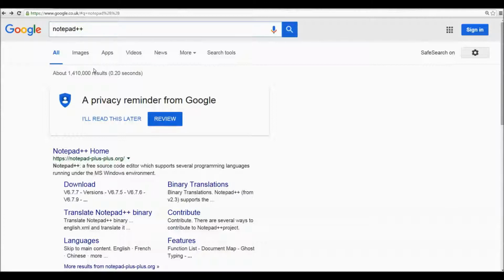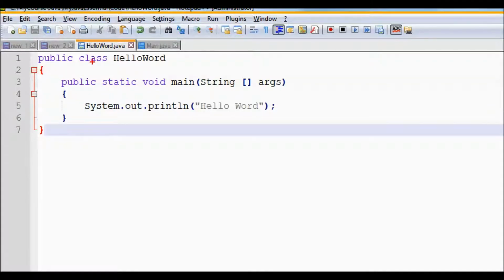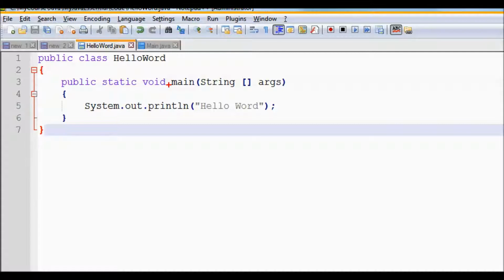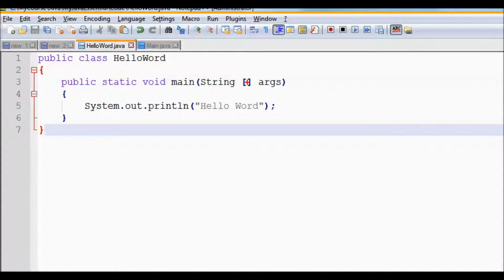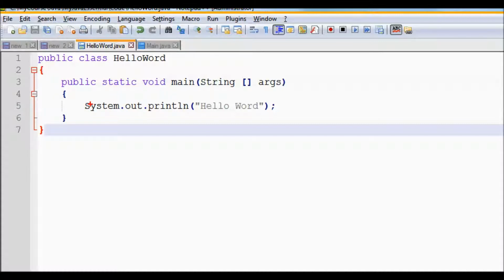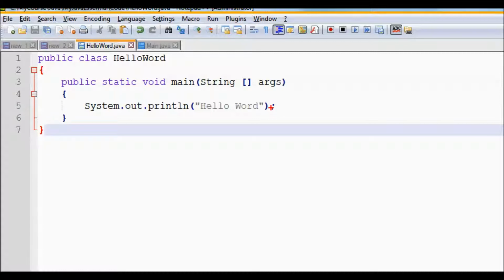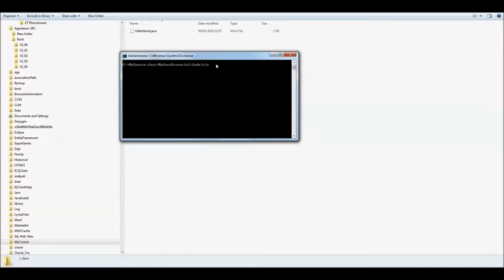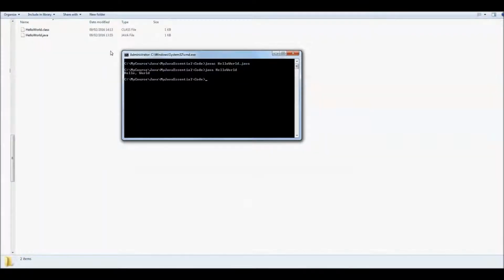Java Tutorial 3 - Create First Class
We will create our first class. Hello World.